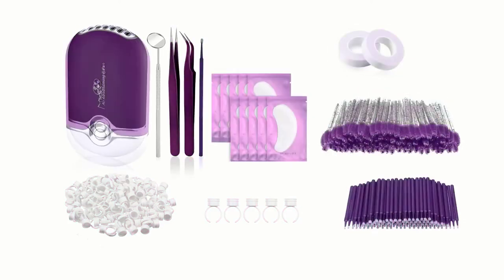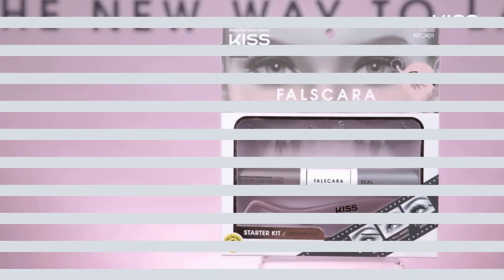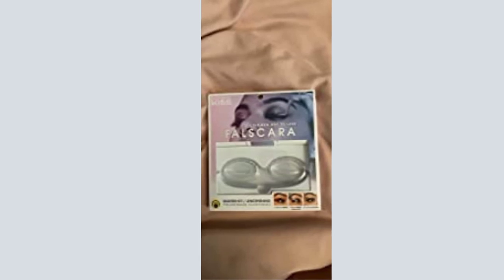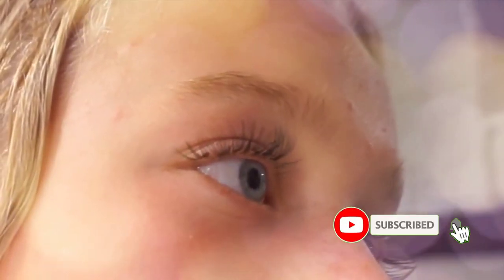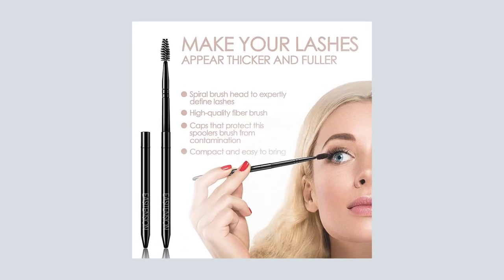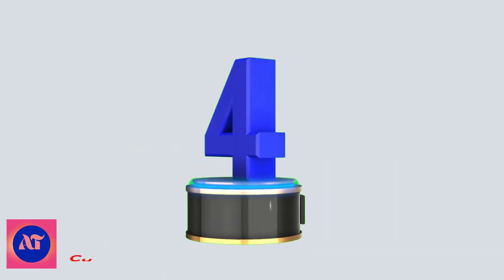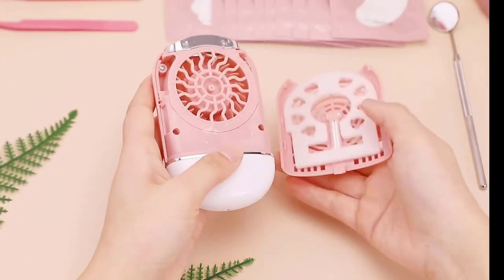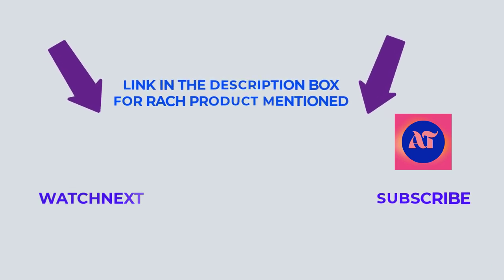BEST PROFESSIONAL EYELASH EZTENSION KIT REVIEWS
The best professional eyelash extension kit on the market is the LashXO Pro Kit. This kit comes with everything you need to get started in the eyelash extension industry, including a LashXO pro lash extension machine, an assortment of lash extension trays, and a comprehensive training manual. The LashXO Pro-Kit is the perfect choice for anyone looking to start their own eyelash extension business or add lash extensions to their existing salon services.

Product Links:

1.  KISS Falscara D.I.Y. Lash Extension

2.   LASHVIEW DIY Eyelash Extension

3. EASITENSION DIY Eyelash Extension

4. Cuckoo Eyelash Extension

5. 267 PCS Eyelash Extension

TIMESTAMPS:

00:00 Introduction
00:58 KISS Falscara D.I.Y. Lash Extension
2:06 LASHVIEW DIY Eyelash Extension
3:11 EASITENSION DIY Eyelash Extension
4:22 Cuckoo Eyelash Extension
5:43 267 PCS Eyelash Extension